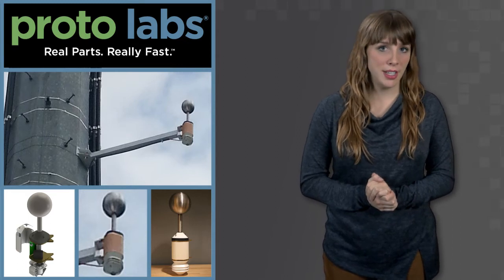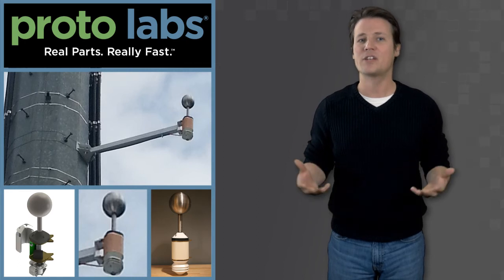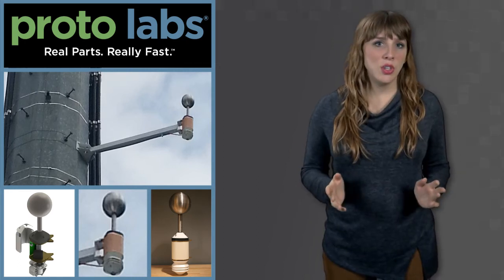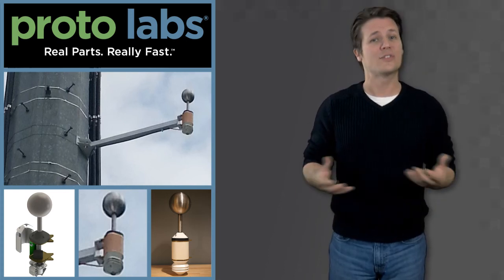The Understory Story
A story for weather watchers and engineers alike Understory has created a device to help meteorologists better understand and analyze weather data from the ground level.